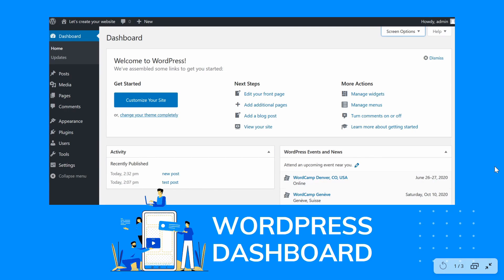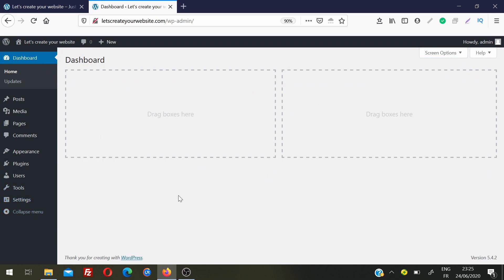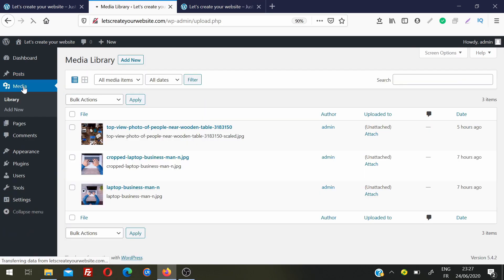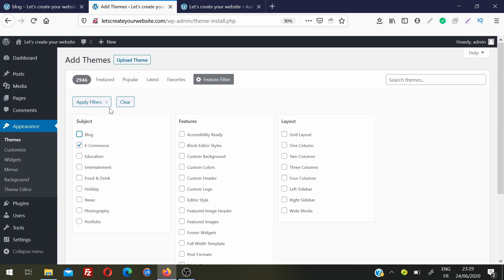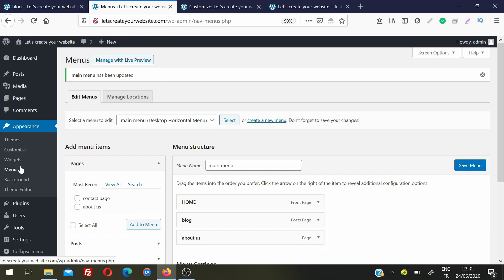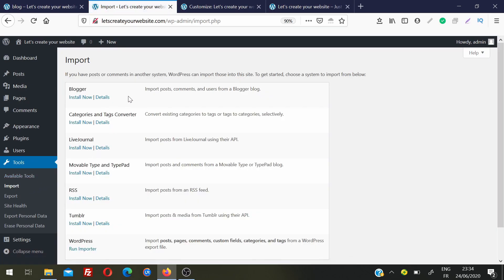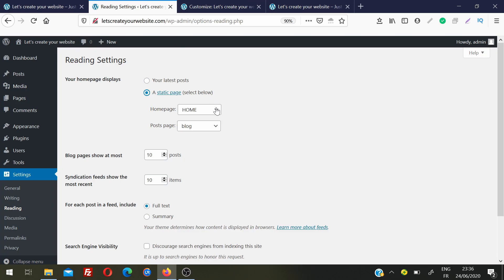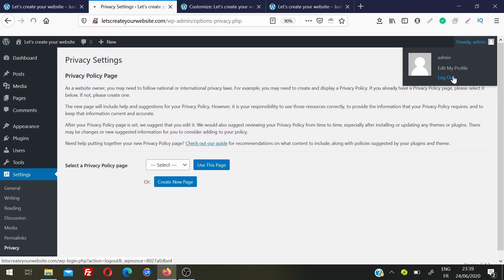WORDPERSS TUTORIAL FOR BEGINNERS 🎯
WORDPRESS DASHBOARD / Wordpress Admin Tutorial / Wordpress Backend Tutorial . It is easy and relevant in 2022 and perfect for beginners.
I explained all the options that how you can manage your website from wordpress dashboard and it is useful for all level of viewers whether they are beginner or advanced.

FAST HOSTINGS I RECOMMEND WITH DISCOUNTS